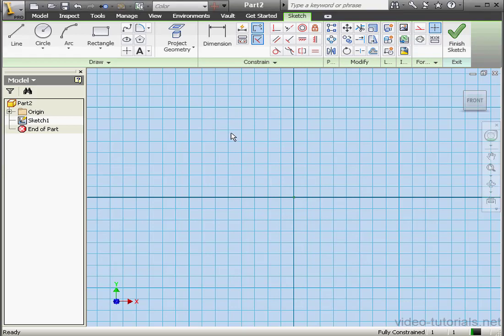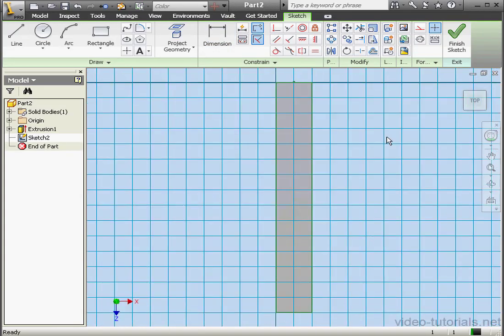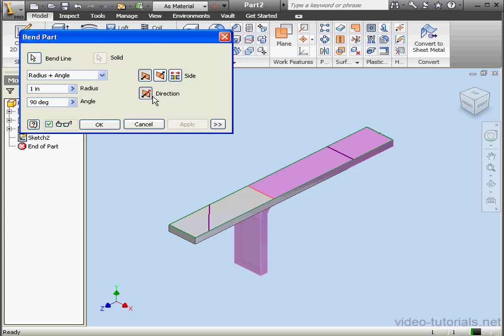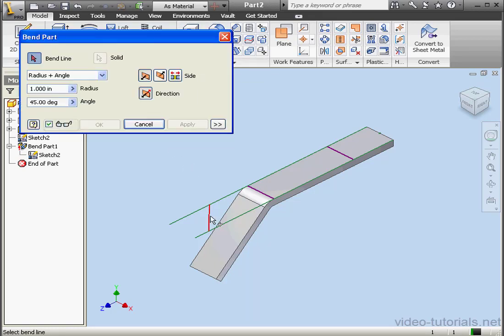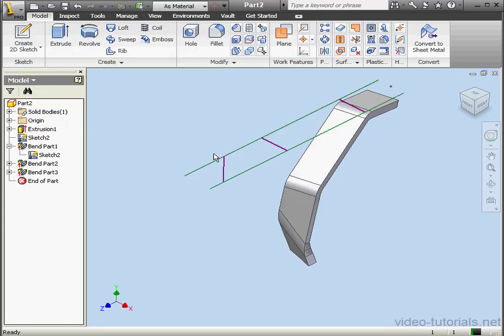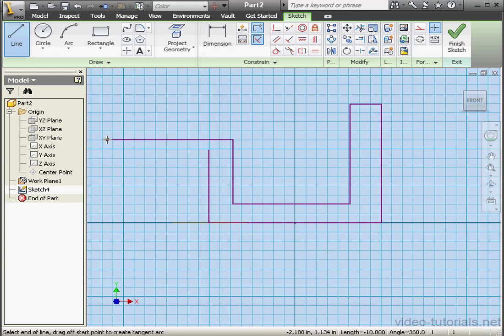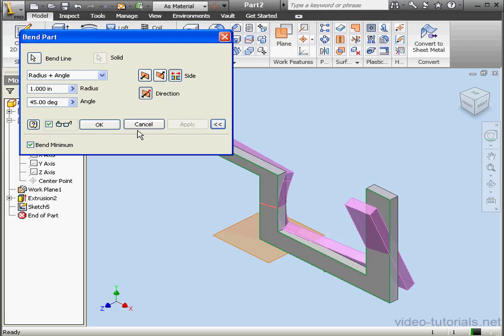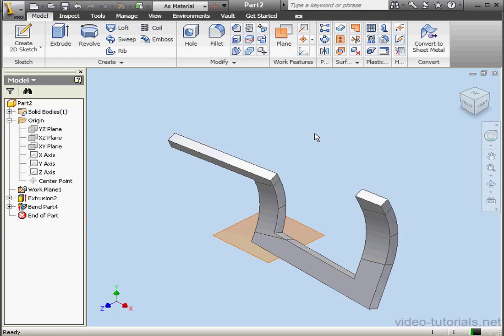AutoDesk INVENTOR Surface Design 17 ( Bend Part )